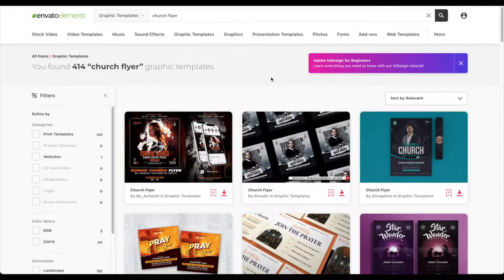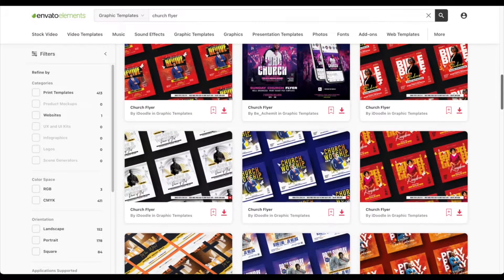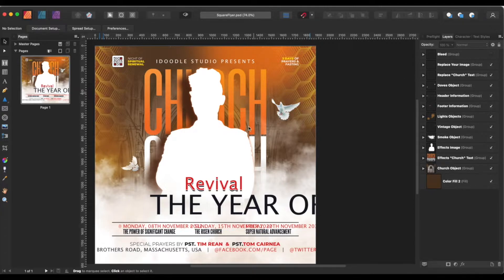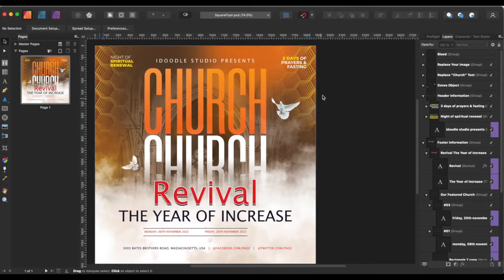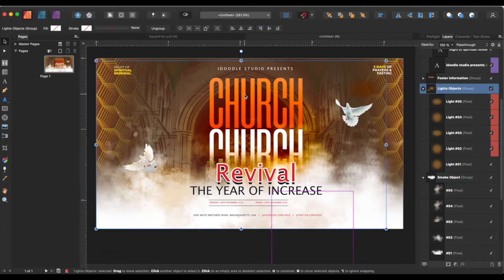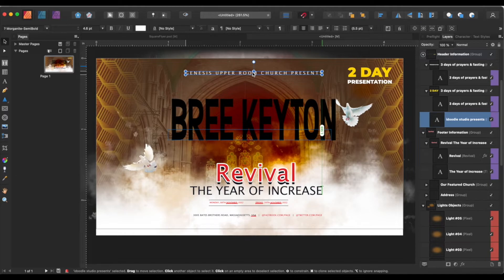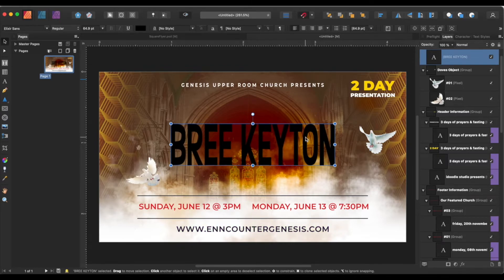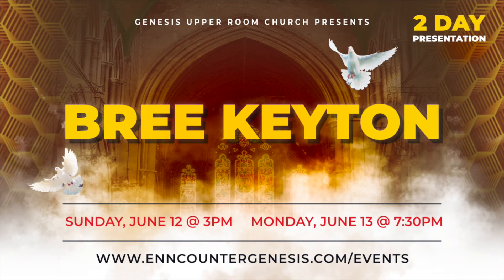How To Make Church Graphics By Using Envato Elements Graphic Templates